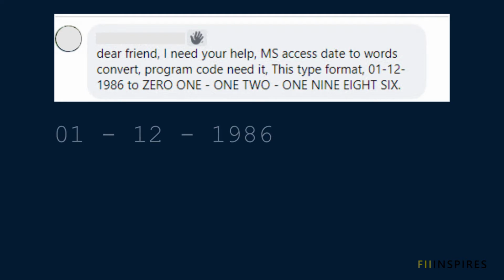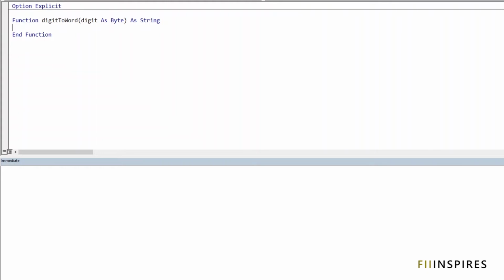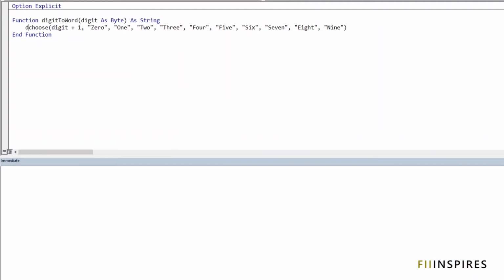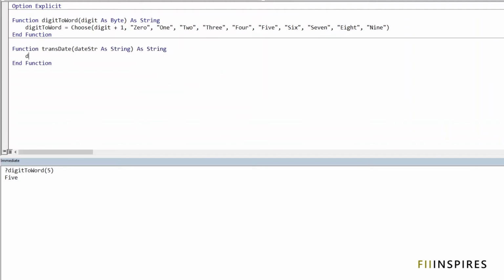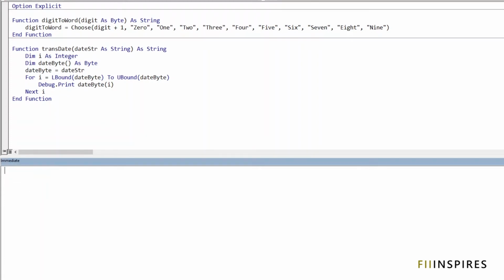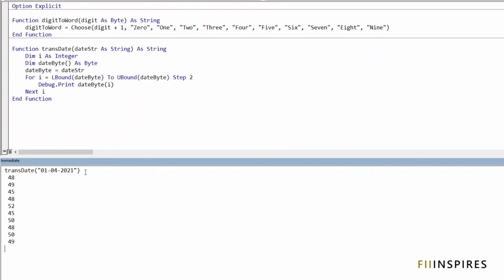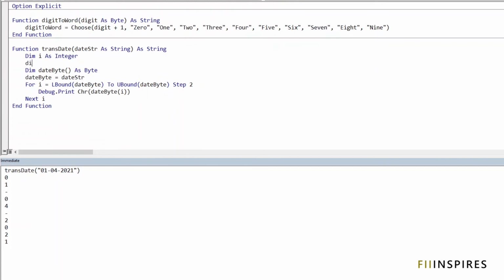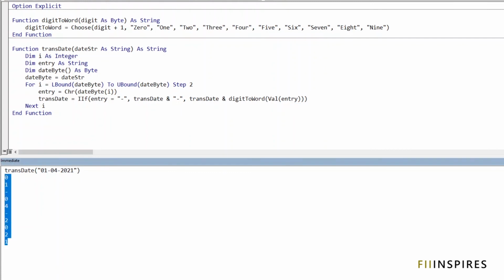Transcribe Number Figures to Words using VBA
In this tutorial, we transcribe a date formatted as string of numbers into words. We use the best approach and avoid writing unnecessary lengthy VBA code. For a given numeric digit, we find its corresponding word. For instance, the number 1 is transcribed as one. We learn how to easily convert a string into a byte array and explain why we do so.

What you will know
- Choose a word given a digit
- Convert a string to byte array
- How to process characters
- Loop through an array and print the entries
- Convert ASCII to CHR
- Use immediate IIF function

Functions Discussed
- CHOOSE
- CHR
- IIF
- Ampersand &
- VAL

Timeline
00:00 Intro
00:19 Coding Task
00:41 Convert Digit to Word Function
02:28 Use Digit to World Function on a date
06:52 Conclusion

Shortcut
CTRL + G – to view immediate window